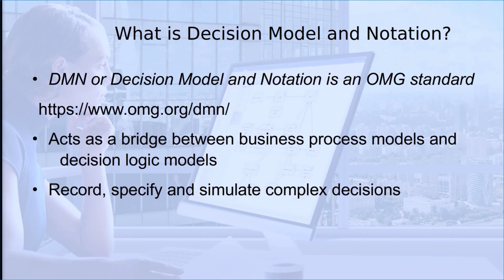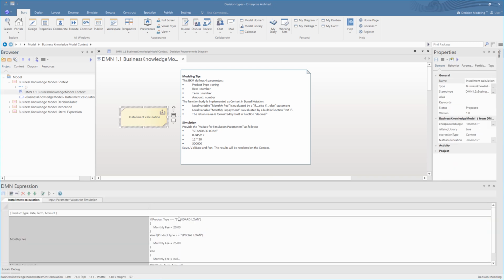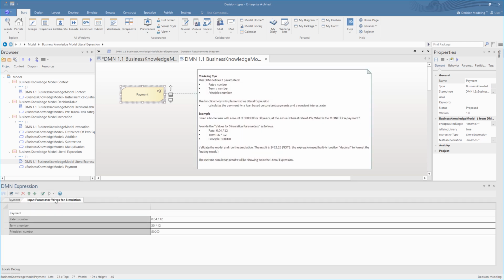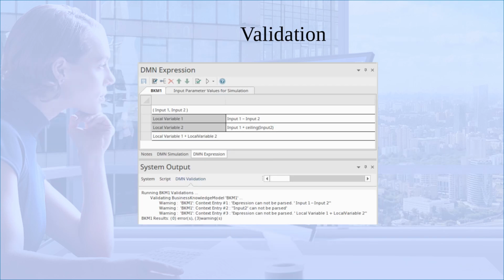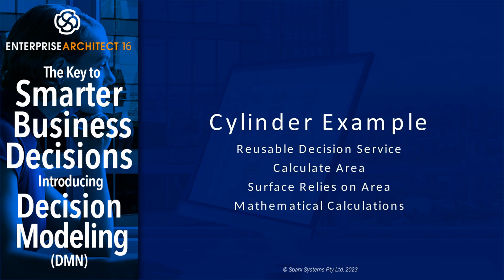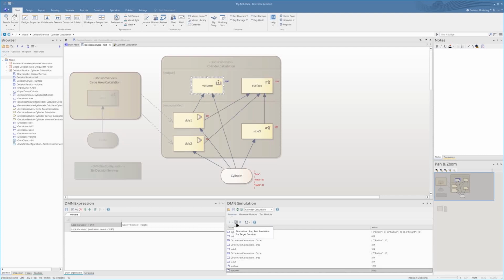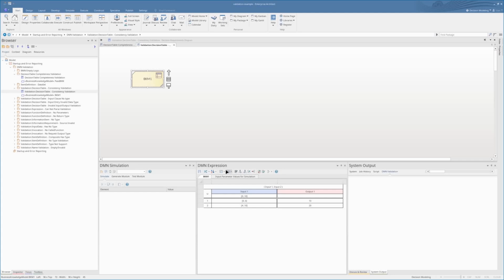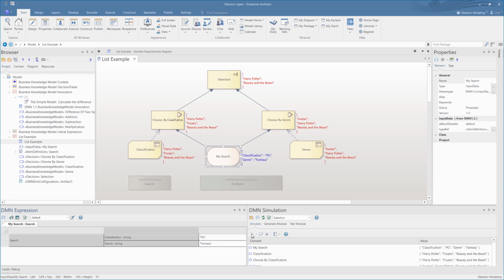The Key to Smarter Business Decisions, Introducing DMN with Enterprise Architect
Learn how to use Enterprise Architect to develop and manage decision models. Decision Modeling Notation (DMN) is an OMG specification and widely adopted standard used to design decision models for automating decision-making processes, aligning business and IT on repeatable business rules and decision management. The webinar will step through the key components of DMN, including decision requirements diagrams and decision tables, and demonstrate how to create DMN models in Enterprise Architect. You'll also learn about the benefits of using DMN, including the ability to simulate various decision scenarios and generate programming code.

In this webinar, you will learn how to:
    • Break down complex processes into a network of interrelated decisions, rules, data sets, and knowledge sources.
    • Develop and manage Decision Models, Tables and a Decision Requirements Diagram.
    • Simulate various decision scenarios and conduct what-if analysis,

    • Validate and debug the model, verify correctness and generate code.